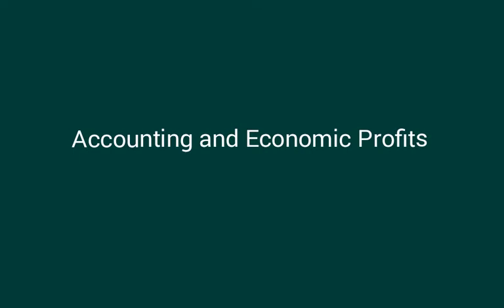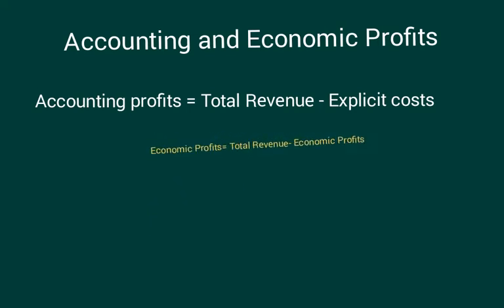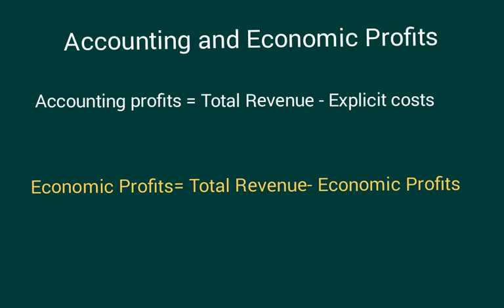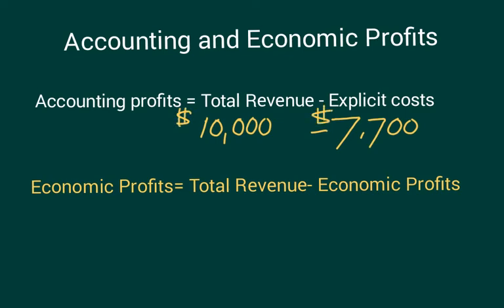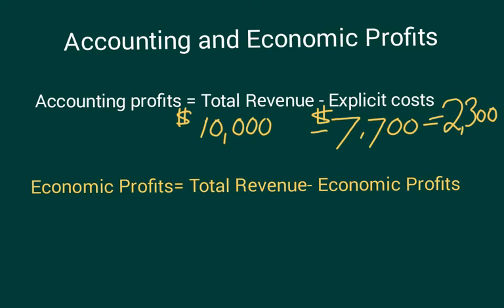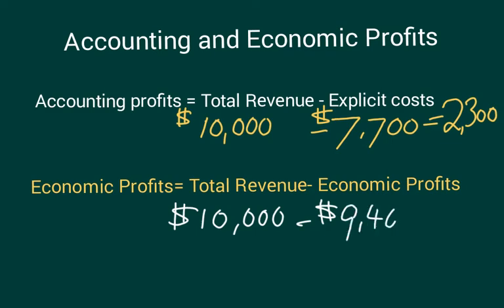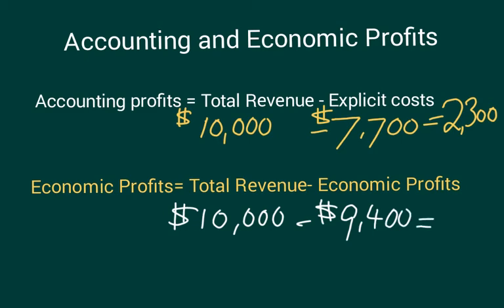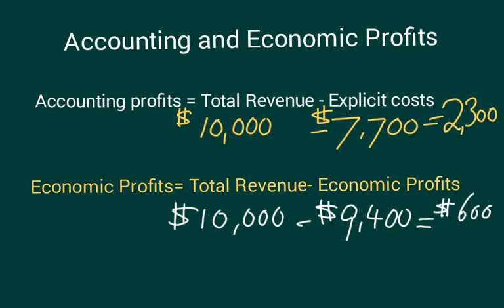Accounting profits and Economic Profits, for unit 5, by John Bouman.